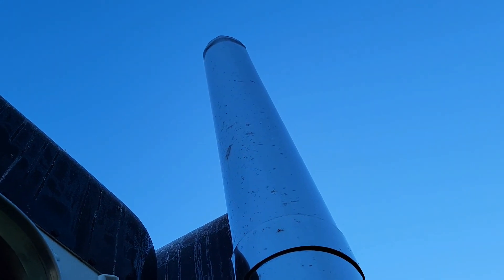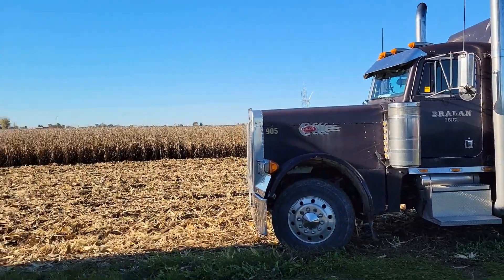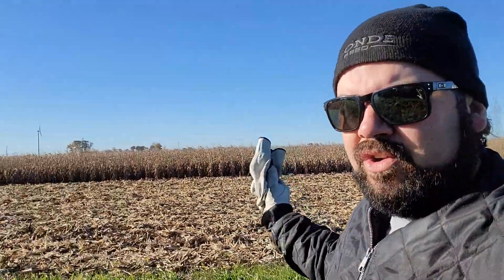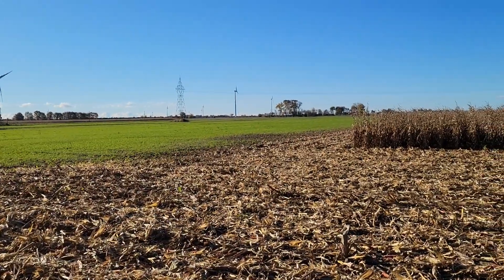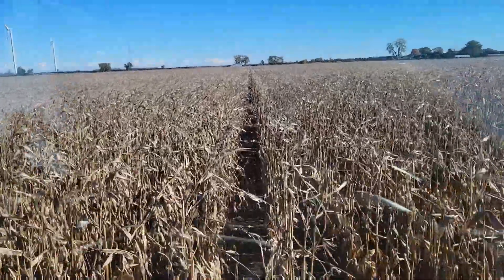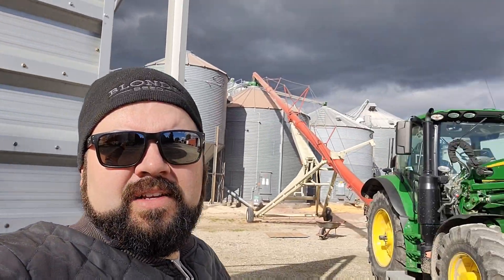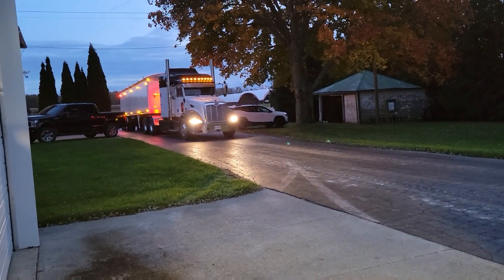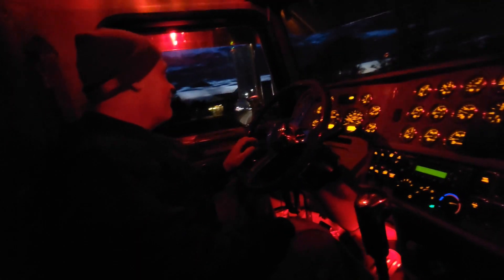The mad shifter! harvest day 8